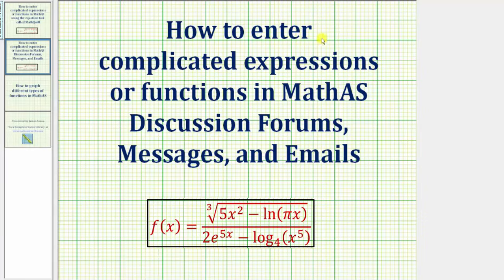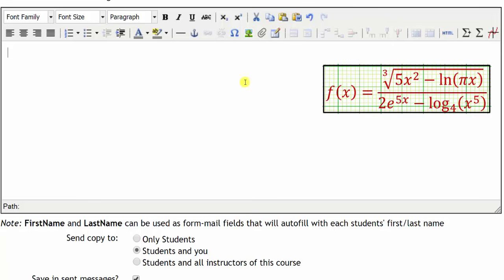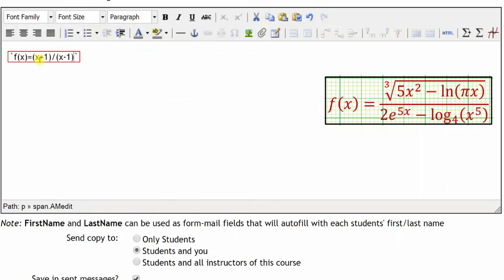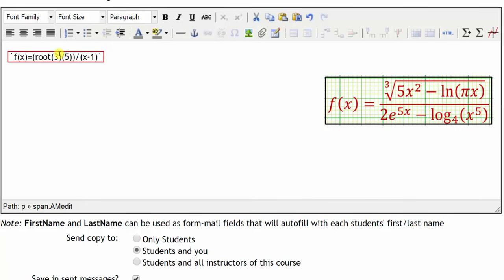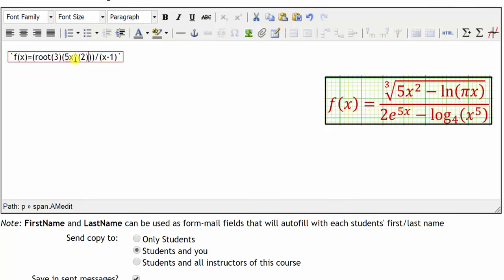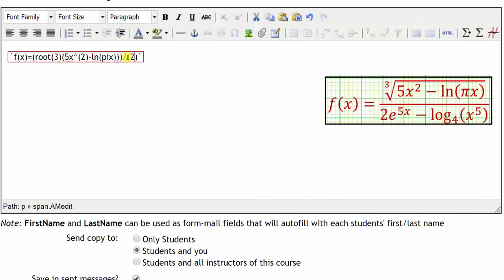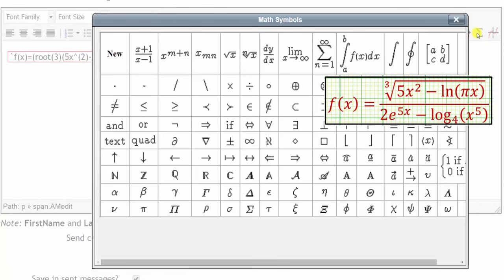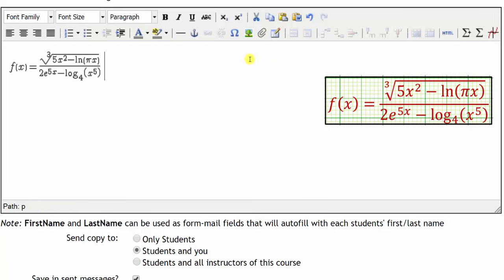Entering Expressions and Functions in MOER Forums, Messages, and Emails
This video explains how to enter expressions and functions in MathAS forums, messages, and emails.